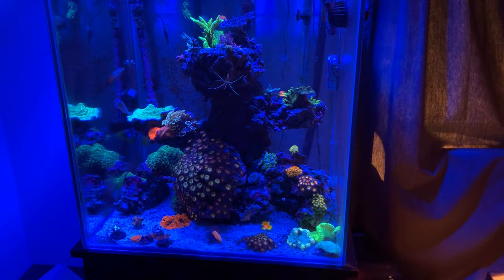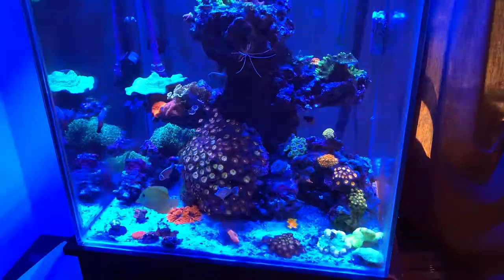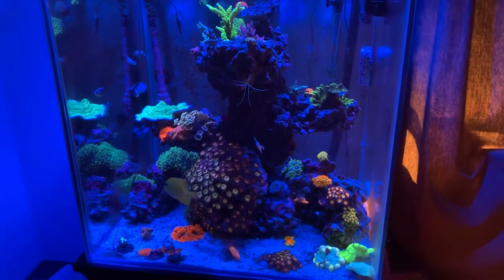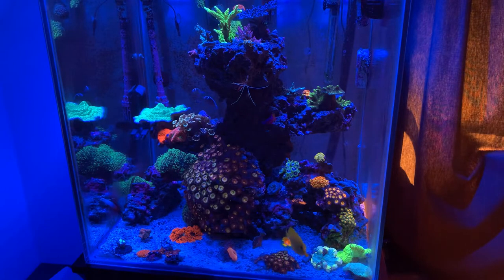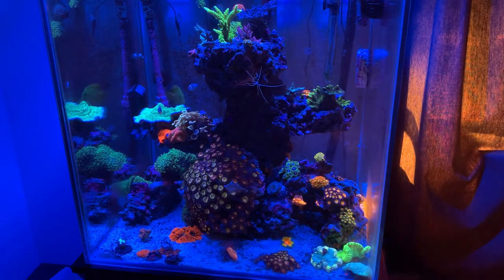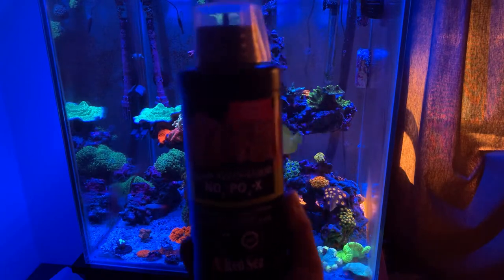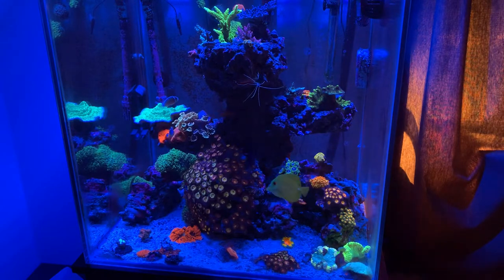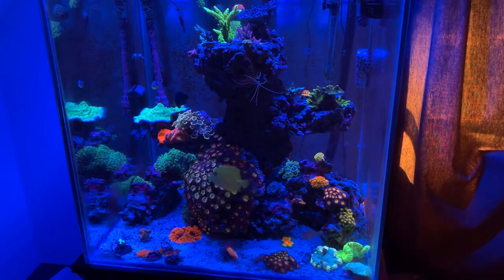My thoughts on Red Sea NoPoX